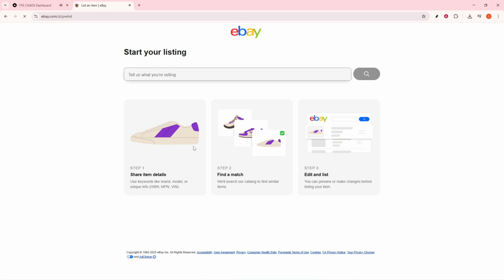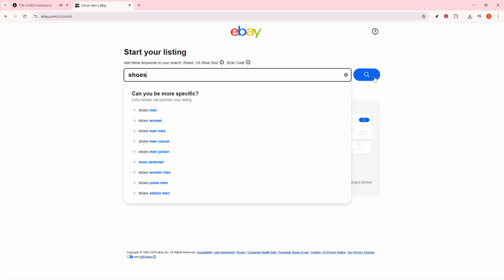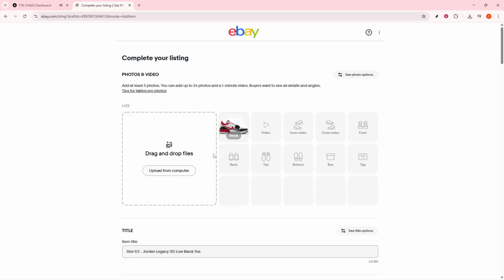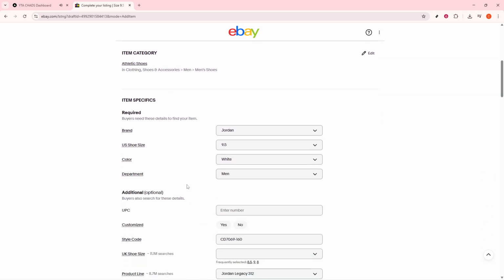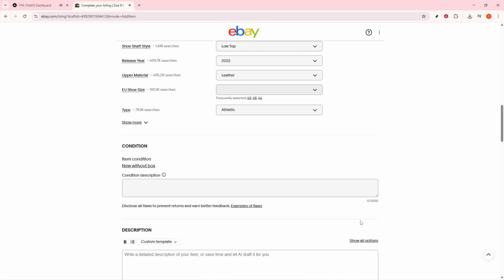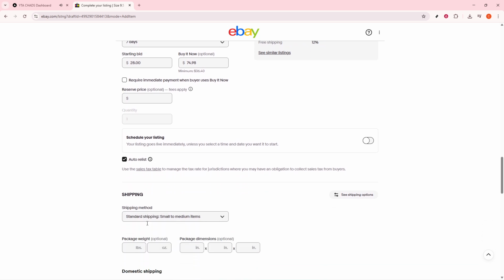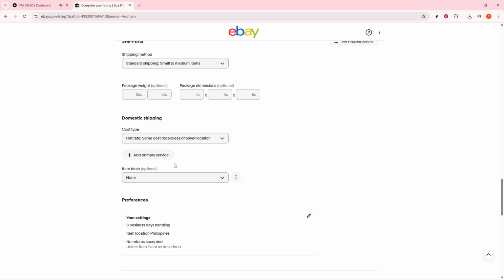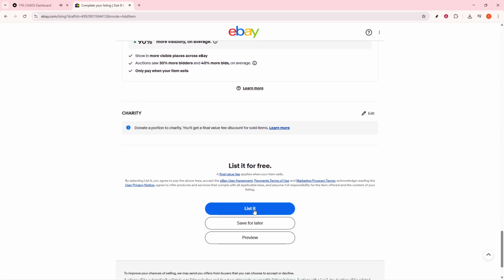How to Make Multiple Listings on eBay Fast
Learn how to make multiple listings on eBay fast with this step-by-step guide designed to help sellers save time and maximize efficiency. Instead of creating each listing from scratch, eBay offers powerful tools that allow you to duplicate, bulk edit, and manage multiple listings in just a few clicks. In this tutorial, you’ll discover how to quickly list multiple products, reuse templates, adjust pricing, and manage inventory across all your listings with ease. We’ll also share expert tips on optimizing titles and descriptions, adding high-quality photos, and using eBay’s Seller Hub to speed up your workflow. Whether you’re selling similar items, bulk products, or want to expand your store quickly, this guide will show you exactly how to make multiple listings on eBay faster while keeping them professional and search-friendly. Perfect for both new and experienced sellers looking to grow their business in 2025.